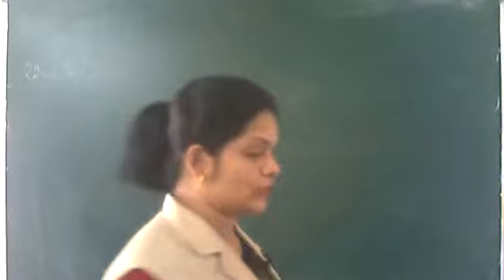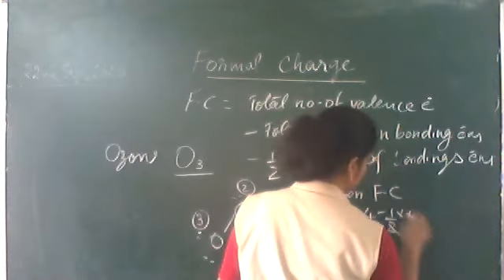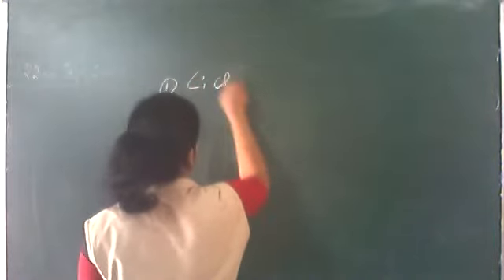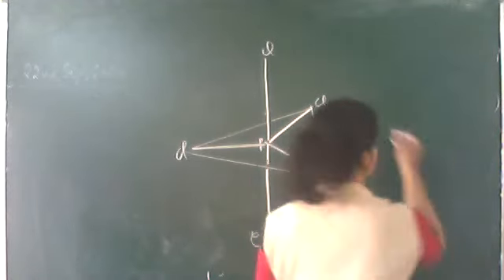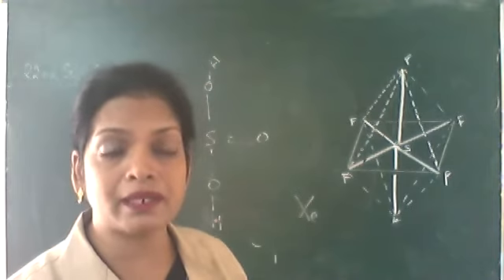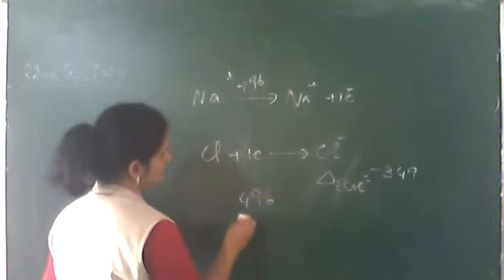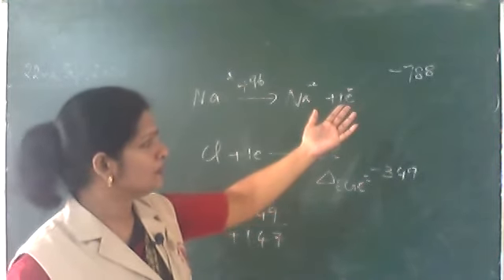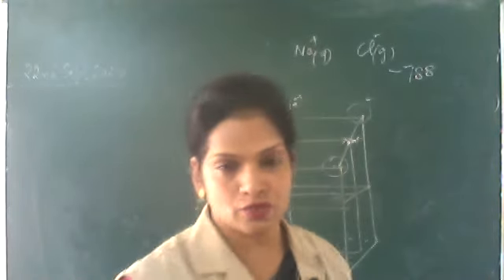22 9 20 chap 4 formal charge